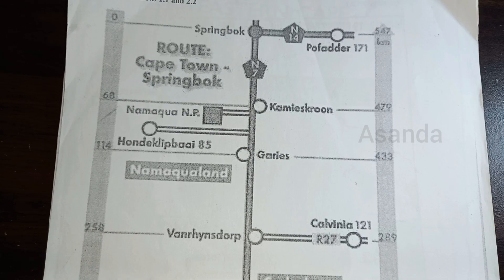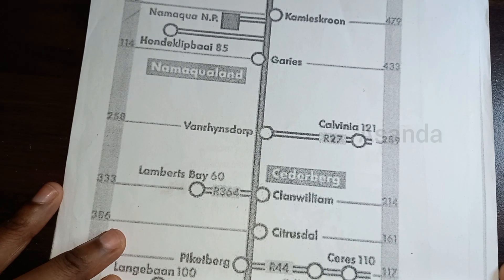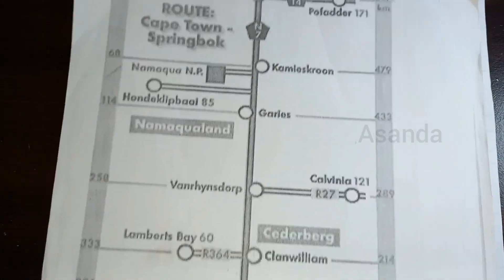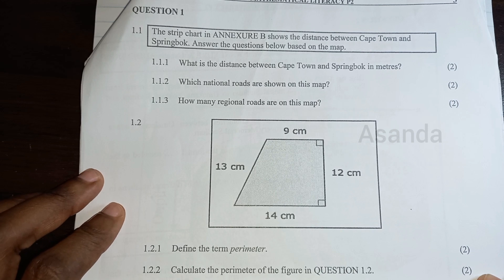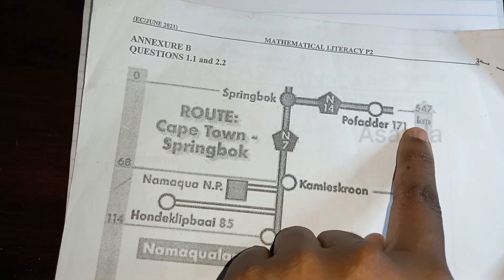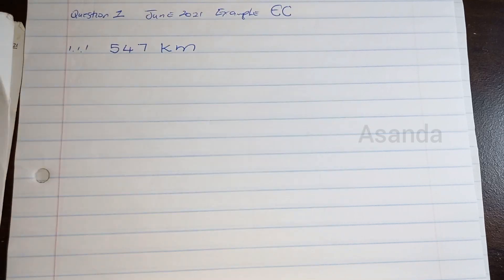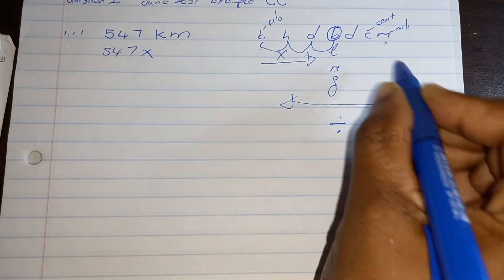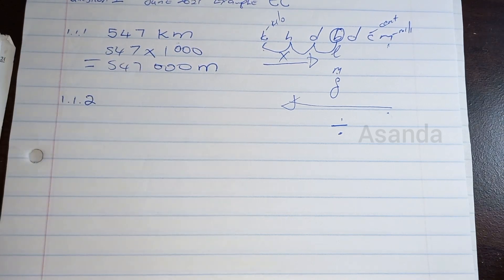mathematical literacy paper 2 Eastern Cape June 2021 exampler MAP term 2 exam